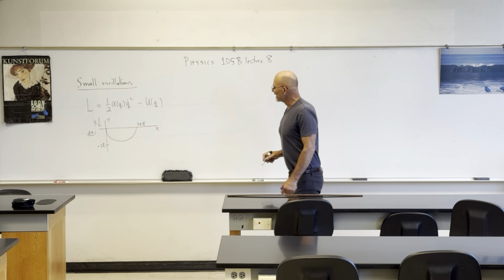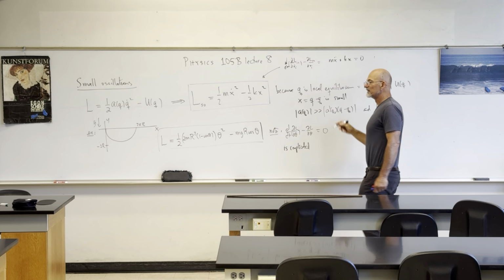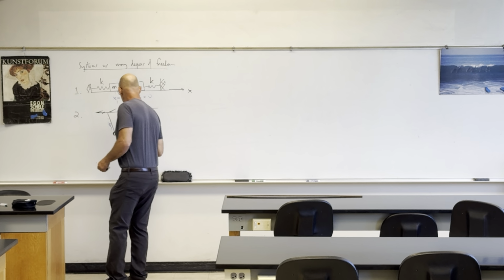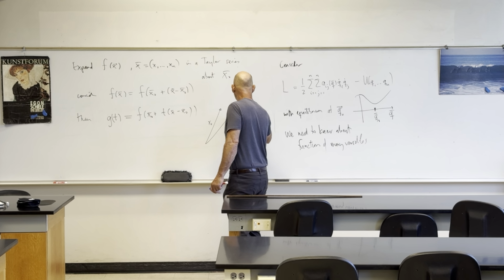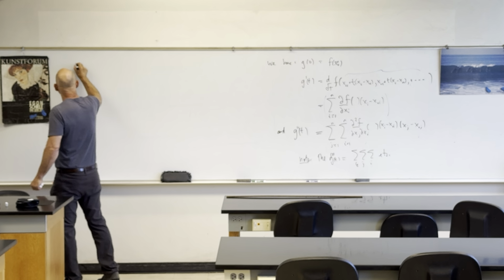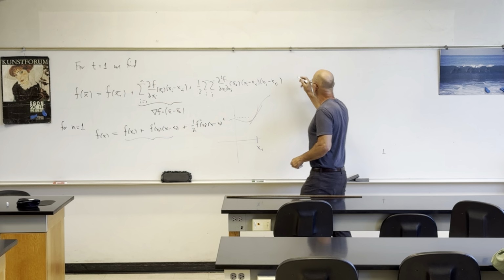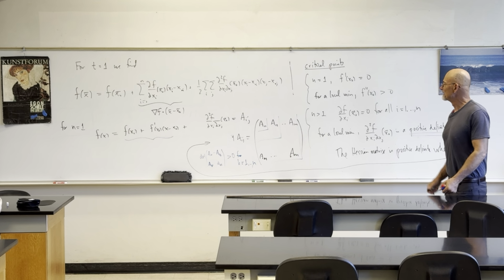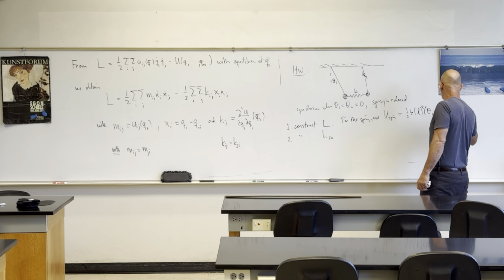Physics 105B lecture 8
Small oscillations, multi variable Taylor expansion